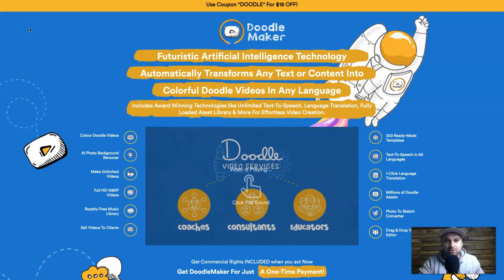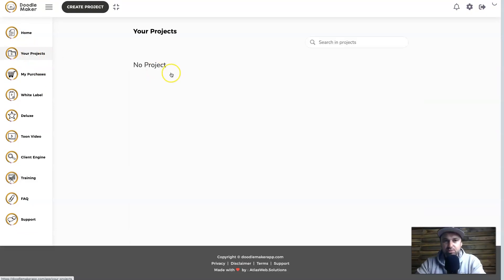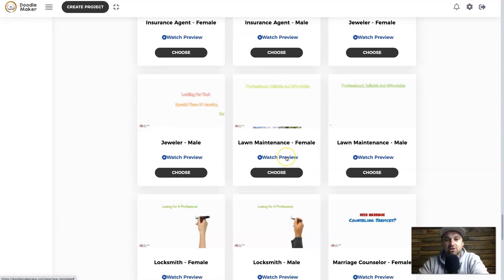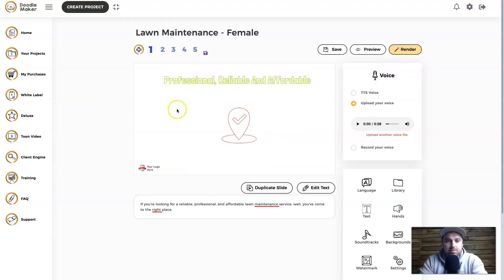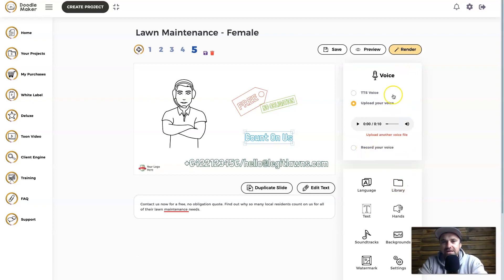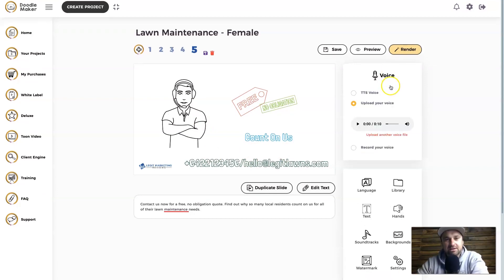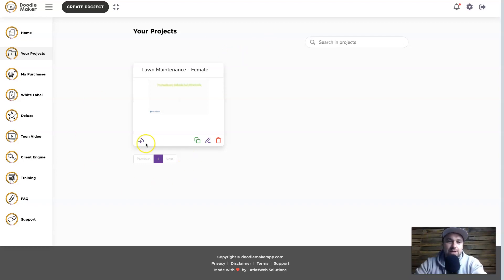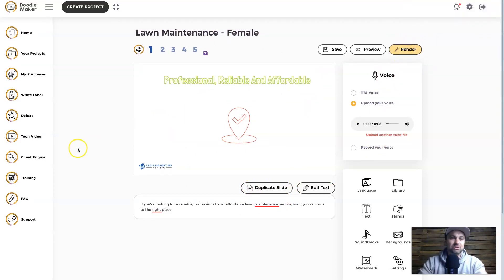DoodleMaker Review ❇️ Custom Whiteboard Animations + Discount 🔥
If you're looking for custom whiteboard animation software, you'll want to check out this DoodleMaker Review. DoodleMaker is a powerful tool that allows you to create Whiteboard, Glassboard, or Blackboard animation videos within a few minutes.

== Chapters ==
0:00 Doodlemaker Review
0:17 DoodleMaker Discount
0:25 What is DoodleMaker?
1:13 DoodleMaker Pricing
1:45 DoodleMaker Discount
1:49 Dashboard
2:10 Training Videos
2:26 How to use DoodleMaker
3:03 DoodleMaker Templates
8:54 DoodleMaker Example

No matter what your whiteboard video needs, there are many DoodleMaker tutorials that can show you exactly what you need to do to get your desired outcome.

If you're looking for the best Doodlemaker pricing too, then this DoodleMaker discount is exactly what you're looking